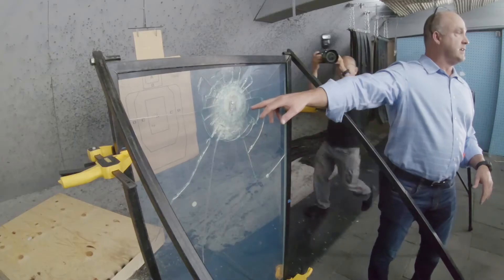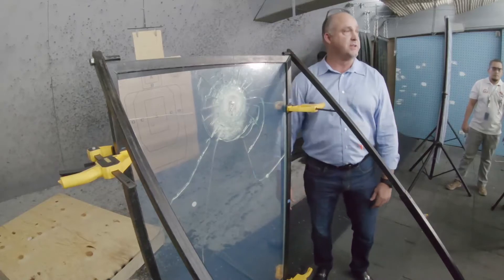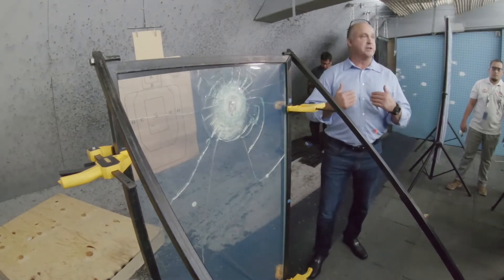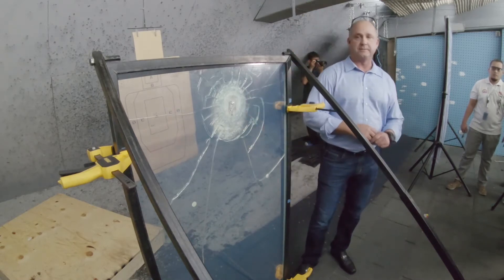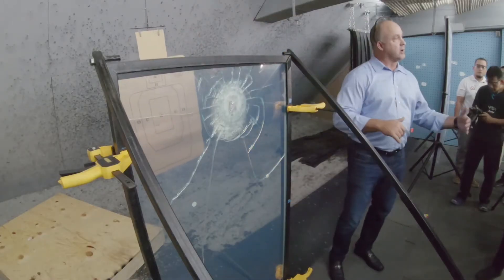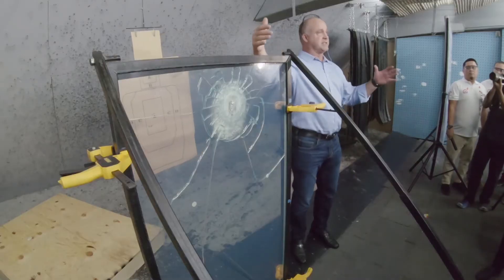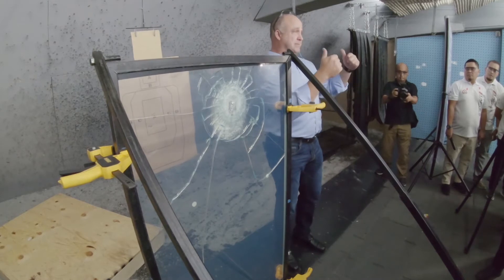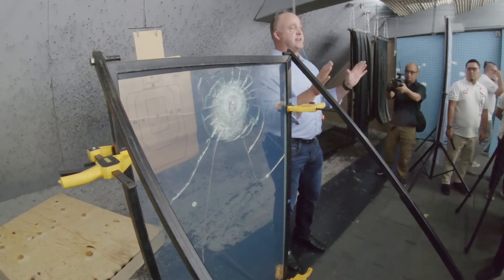Tactics Ballistic Glass and Ballistic Film **ACTUAL TESTING**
Tactics Armor Solutions do a demonstration of how the ballistic glass and film work.